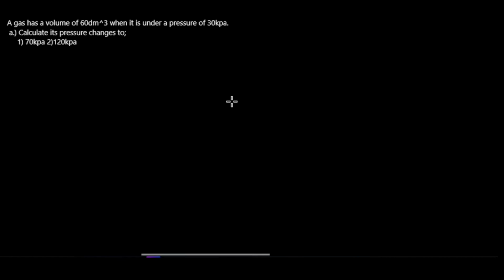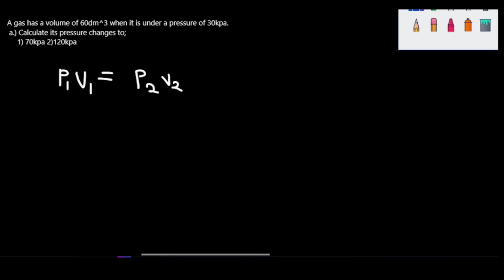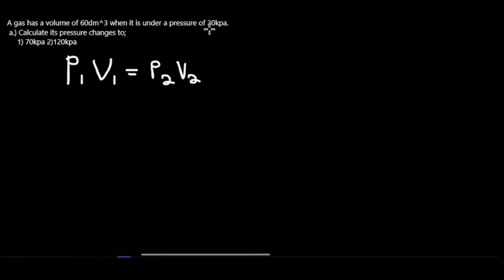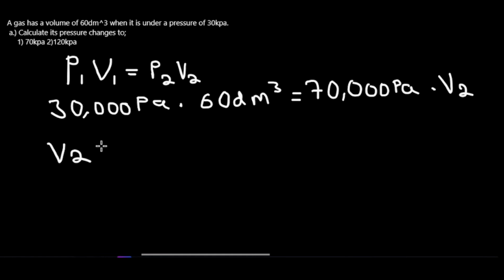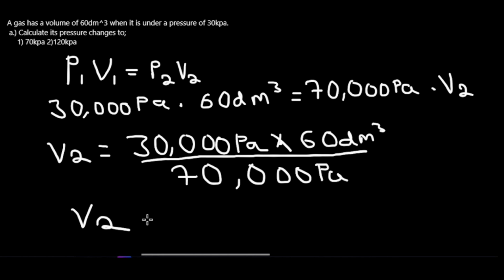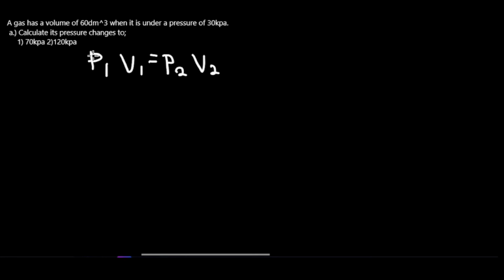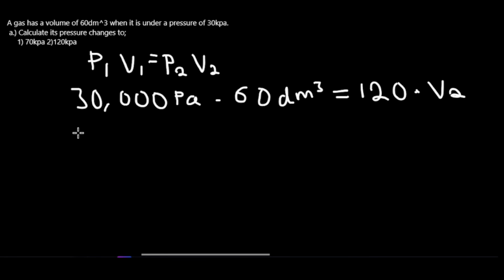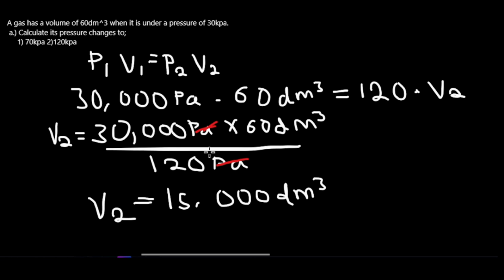Boyles law physics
Boyle's law, also referred to as the Boyle–Mariotte law, or Mariotte's law (especially in France), is an experimental gas law that describes how the pressure of a gas tends to decrease as the volume of the container increases
The ideal gas law, also called the general gas equation, is the equation of state of a hypothetical ideal gas. It is a good approximation of the behavior of many gases under many conditions, although it has several limitations.

Boyle's law states that at constant temperature, the pressure exerted by a gas is inversely proportional to the volume occupied by it. ... Therefore, average kinetic energy remains constant and we get PV= constant. Thus, according to Boyle's law, P∝1V .